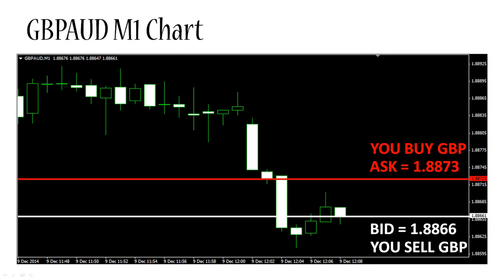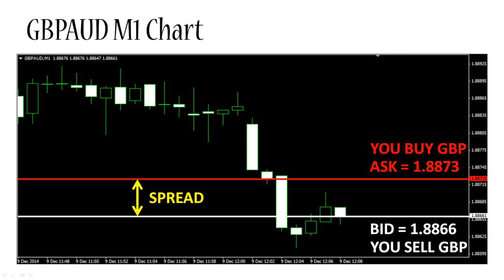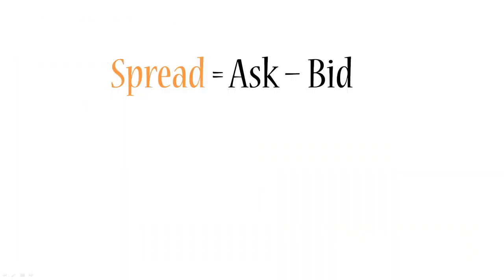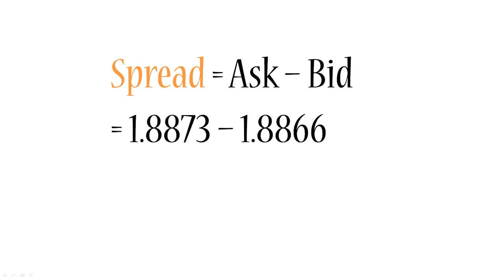Forex Acronyms and Jargon : What is Spread